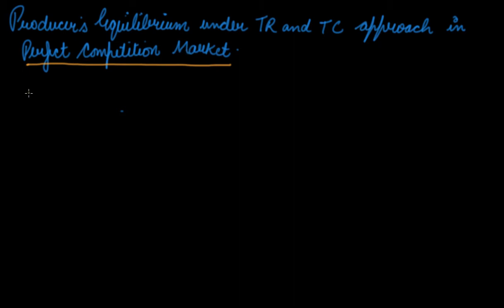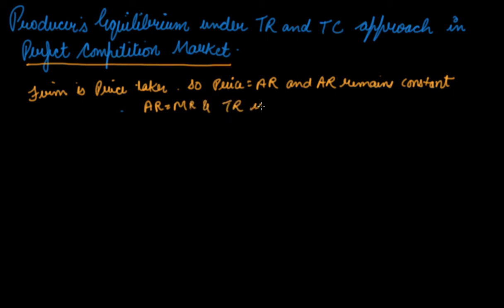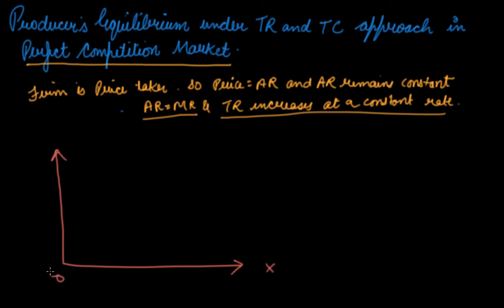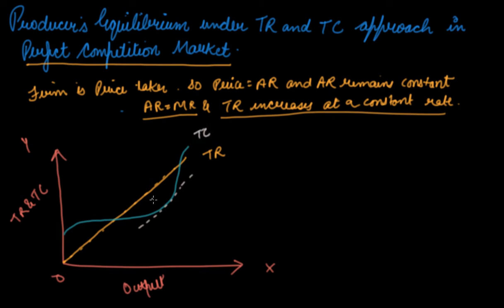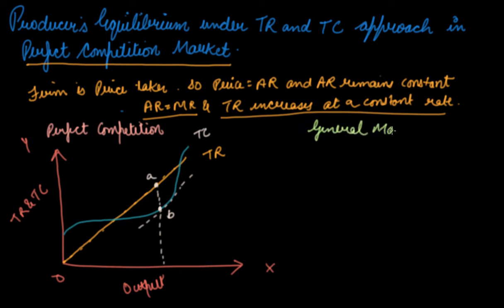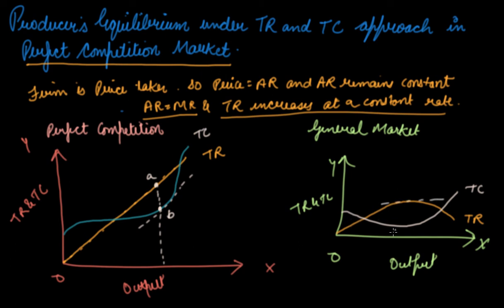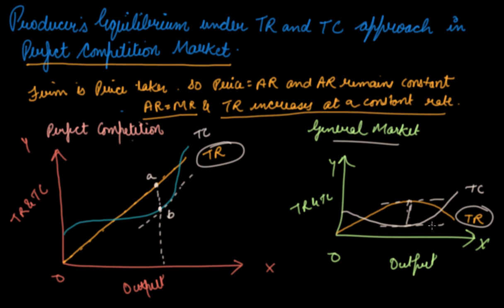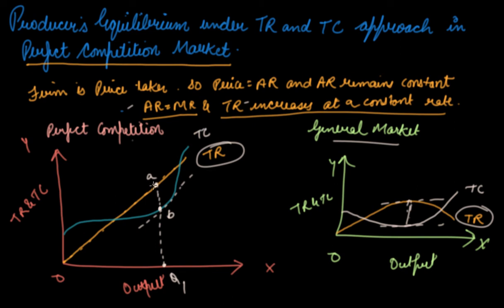TR and TC approach under perfect competition | Class 12 Microeconomics Producer Behaviour and Supply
TR and TC approach under perfect competition | Class 12 Microeconomics Producer Behaviour and Supply by Parul Madan